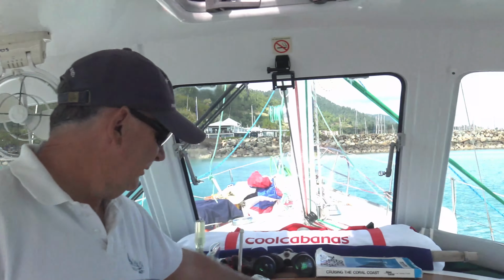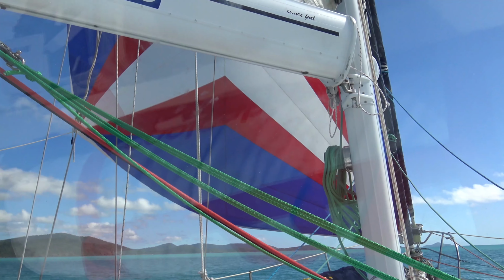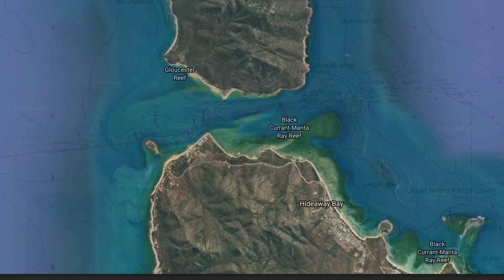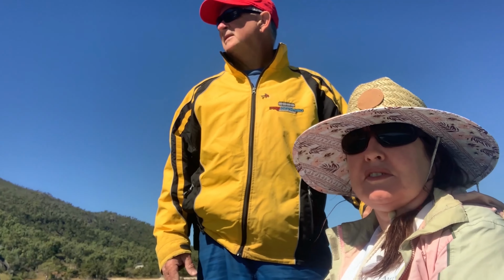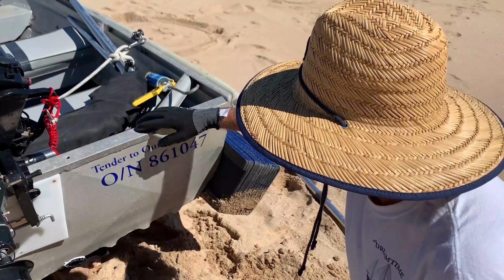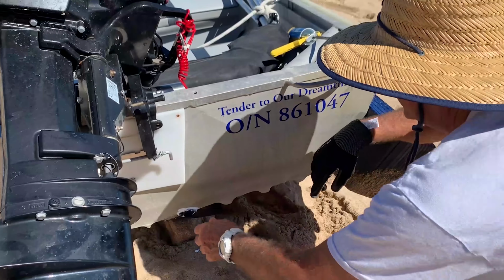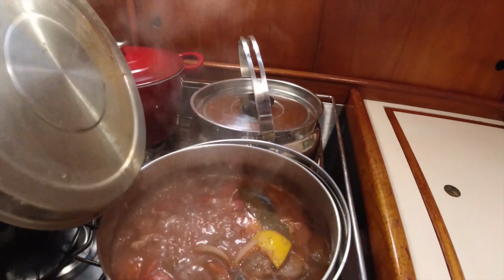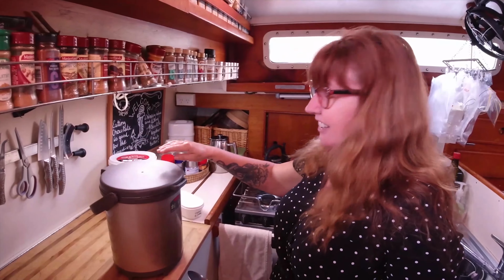We visit the spiritual home of the Shag Islet Cruising Yacht Club - Ep 17 Cape Gloucester - 2020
We finally leave Airlie Beach and sail further north through the great Barrier Reef to spend a few days at gorgeous Cape Gloucester and Shag Islet, the spiritual home of the Shag Islet Cruising Yacht Club. Here we get into some more beach combing,  a fishing challenge with fellow cruisers and enjoy some great company.

We live the cruisers life   -  which of course means fixing things in exotic locations.

And in the Our Galley segment Karen talks about how her Shuttle Chef thermos slow cooks a tasty casserole for six hours using no gas or electricity and why she loves it so much.

For information on the Shag Islet Cruising Yacht Club and the great work their 7,000+ Vice-Commodores do raising money for Prostate Cancer go to SICYC – Shag Islet Cruising Yacht Club – Exclusively Non – Exclusive

We’ve been blogging since 2011.

You can find Karen's recipes and tips from Our Galley

This is at no extra cost to you. However, this does not impact our reviews and comparisons. We only recommend products trialled and proven on board by us. We try our best to keep things fair and balanced, in order to help you make the best choice for you. Cheers Rob and Karen
DJI Mavic 2 Pro is our choice in Drones
DJI Action Cam is our choice for filming
along with the Sony AX53 4K Handy-cam
for sound quality we use Rhode VMPRRode VideoMic
and the Rode Wireless Go - Compact Wireless Microphone System, Transmitter and Receiver
Neewer Portable Aluminum Alloy Camera 2-in-1 Tripod Monopod Max. 70"/177 cm with 3-Way Swivel Pan Head and Carrying Bag for DSLR,DV Video Camcorder
Karen uses for her still photography the 200D Canon
With a 18-55 Lens
We edit on a Microsoft Surface Laptop
Sony Noise Cancelling Wireless Earphones